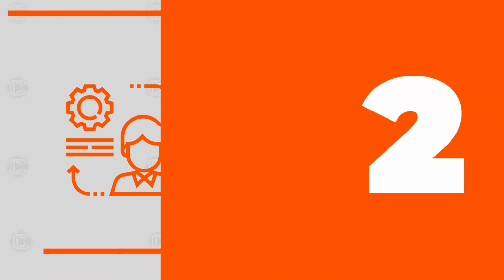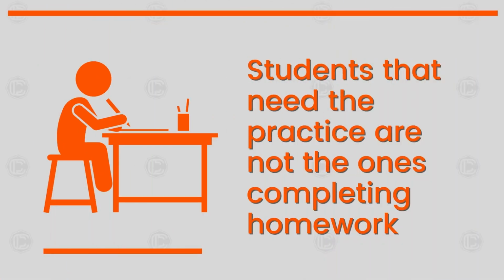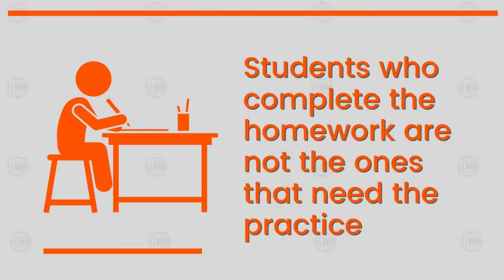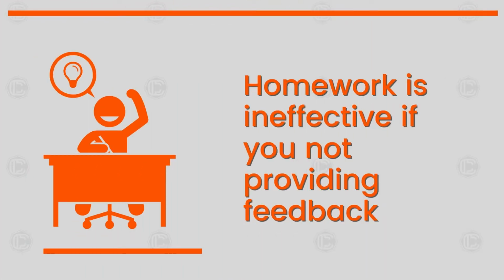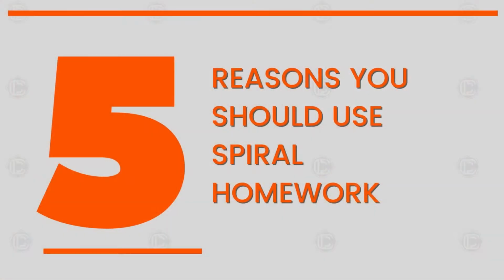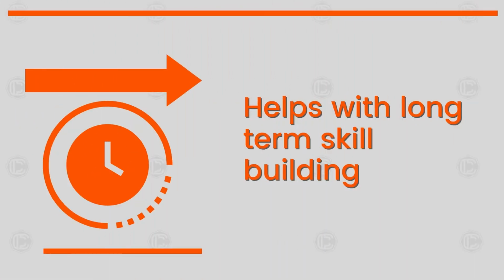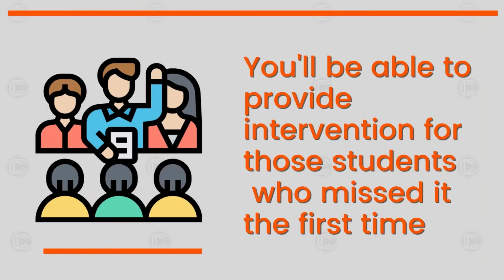How To Assign Effective Math Homework | Best Strategy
How can you make sure your students are remembering the math skills you taught them days, weeks, and even months ago? In this video, I share why and how to use spiral homework.

👉🏼👉🏼  Ready to work with me one-on-one?

Liked this video, check out